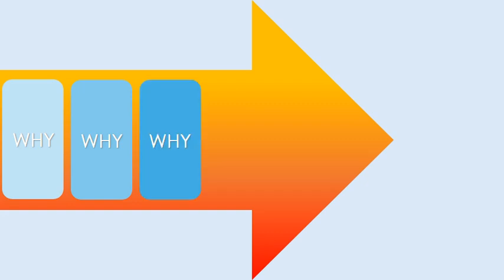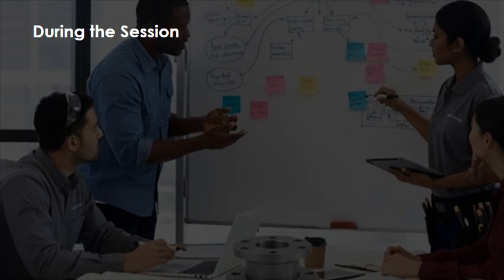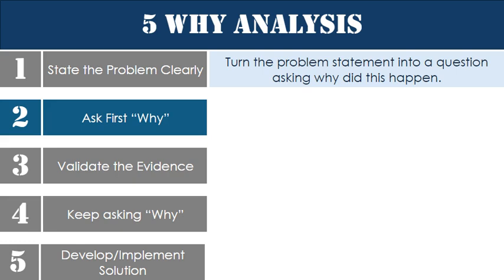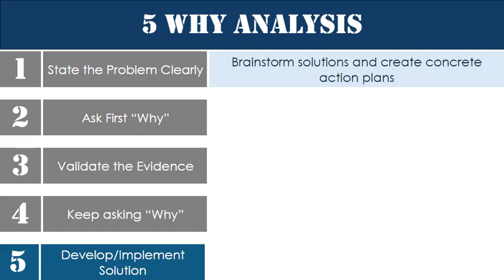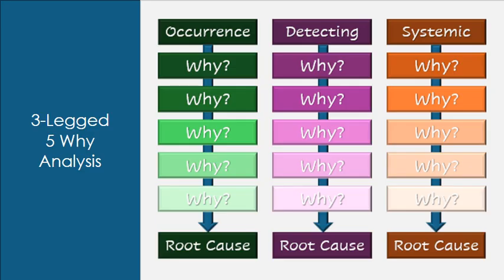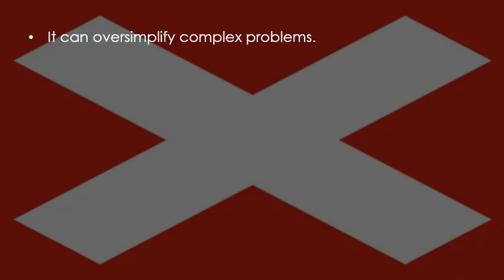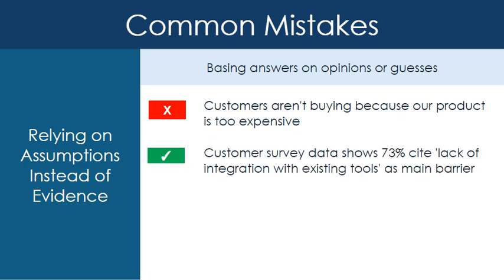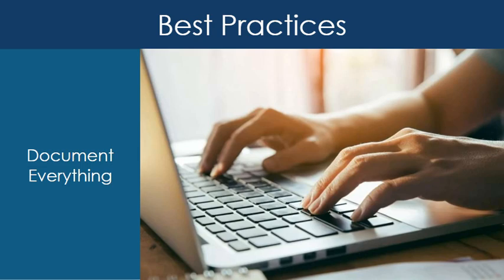Root Cause Analysis - 5 Why Method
Conducting a 5 Why root cause analysis (RCA) is crucial because it stops teams from fixing surface-level symptoms and forces them to find the true underlying source of a problem. This simple questioning method prevents issues from happening again, saves time, and builds a better work system.

This video focuses on:

• Defining key terms
• 5 Why origins
• Purpose of a root cause analysis
• Linear and branching 5 Why analyses
• Root cause analysis team members
• Preparing to conduct the analysis
• Step-by-step guide
• 3-Legged 5 Why analysis
• When to use and not to use the 5 Why method
• Common mistakes